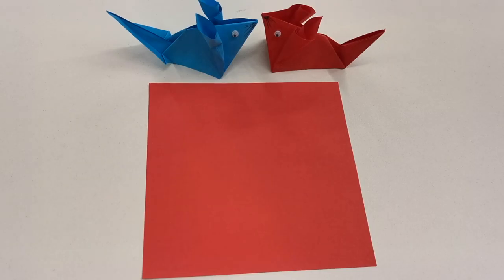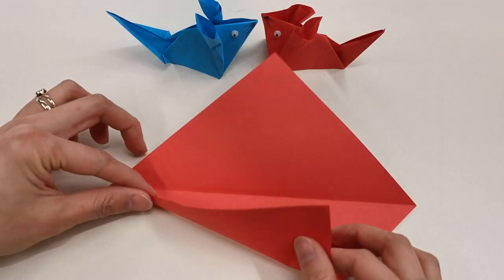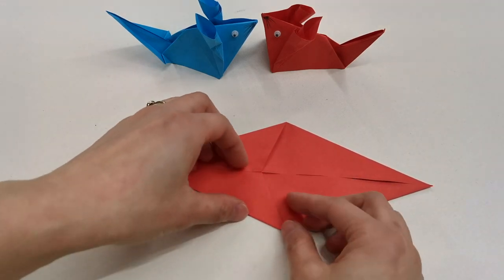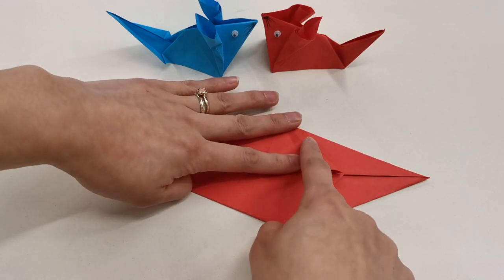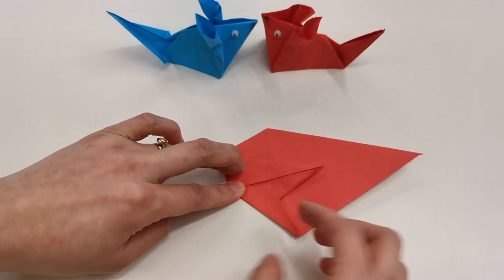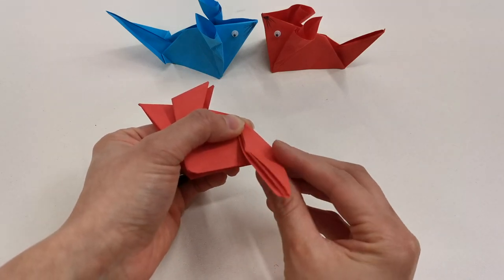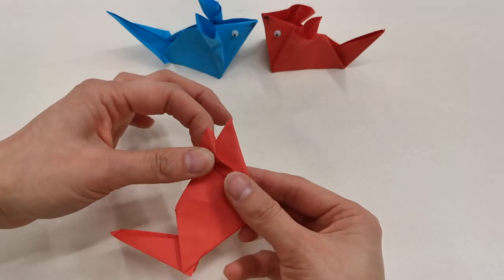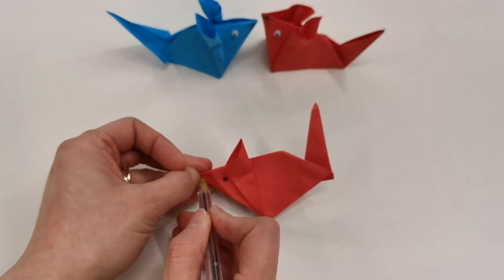2020 - Year of the Rat 🐀 - Rat / Mouse Origami Tutorial - Chinese New Year Decoration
Origami Rat or Mouse - Chinese New Year / CNY / Lunar New Year / Spring Festival / Decoration - 新年装饰 diy, 手工叠纸, 手工剪纸.

 Happy New Year everybody!

It's been a while since I made a video, so I have started again with a simple rat or mouse origami tutorial.

These origami rats are really easy and fun to make, and give you a great way to brighten up any space during the Spring Festival. You just need a sheet of square paper, and I put a little googly eye on it, or draw the face with a pen.

With the Year of the Rat coming up on January 26th 2020, I made this video to demonstrate how to make this simple origami. These can be used for decorations for the home, office or dinner table. They can be mounted onto a greetings card to give an impressive home-made gift to your friends. They are great fun to make, and origami is a fun activity for anyone young and old.

So, happy new year. I hope you have fun making these ornaments. I wish you a successful and prosperous year of the rat.